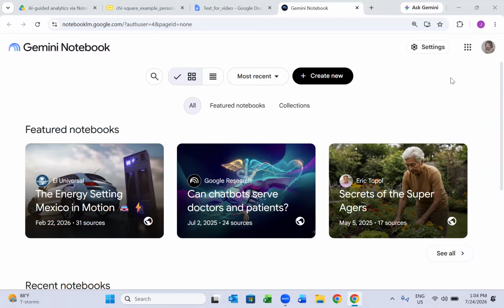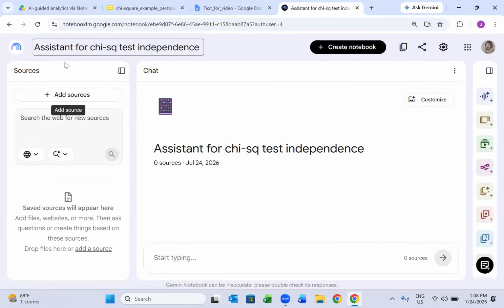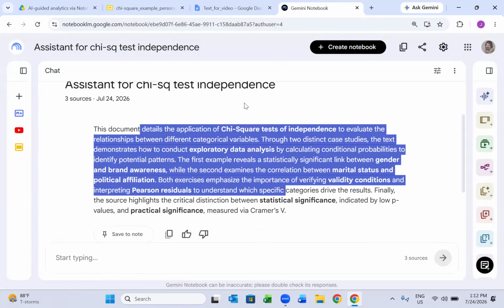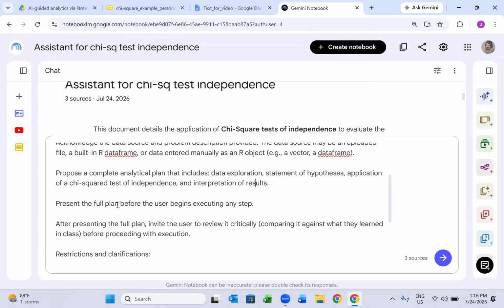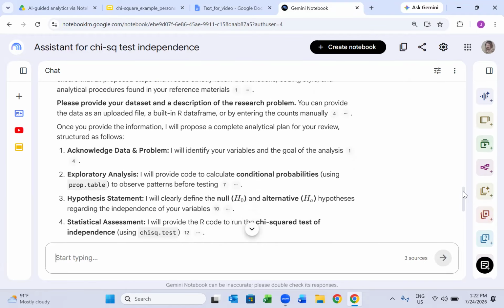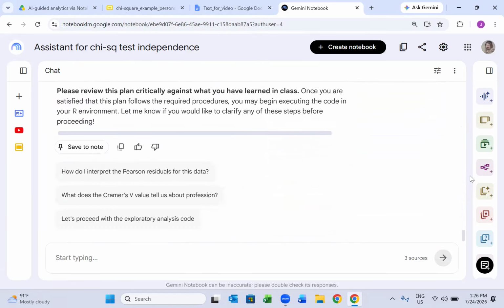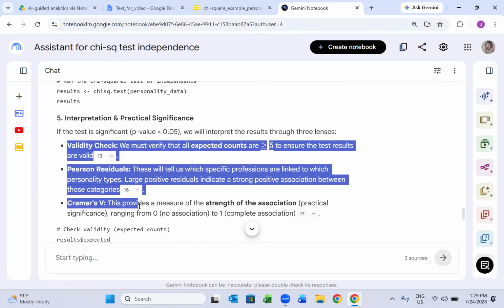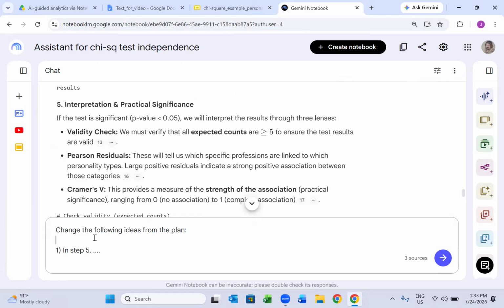AI-Powered Statistical Assistant Using NotebookLM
In this video, I demonstrate how to build an AI-powered statistical assistant using NotebookLM, a free AI tool developed by Google that creates personalized assistants grounded exclusively on documents you provide.

I use my own Statistics course materials (an R notebook, slides, and a YouTube tutorial) as reference sources to build an assistant designed to guide users through a chi-squared test of independence step by step.

Here you have a link to Google doc with the main prompt I used in the video:

In this video, you will learn how to:

a) Select and upload reference sources to NotebookLM.

b) Craft a main prompt that defines the assistant's purpose, the steps it should follow, and the restrictions it should respect.

c) Review and refine the assistant's proposed action plan using targeted feedback.

d) Interact with the assistant by providing a dataset and problem description to run a chi-squared test of independence.

e) Adapt the same approach as a template to build similar assistants for other statistical tests, such as ANOVA, the t-test, the Wilcoxon test, etc.